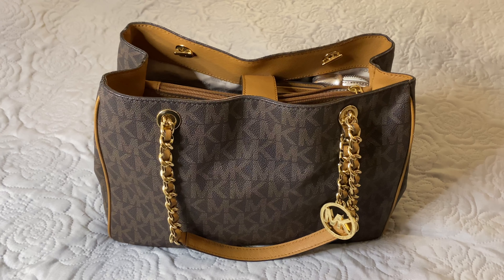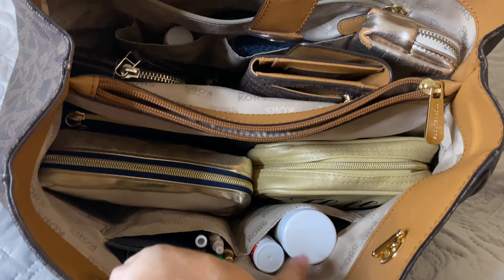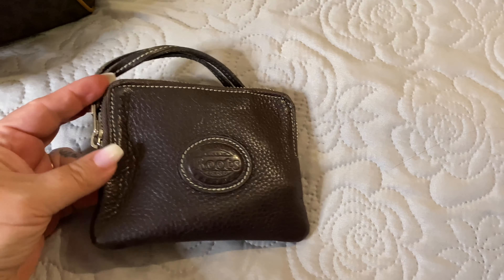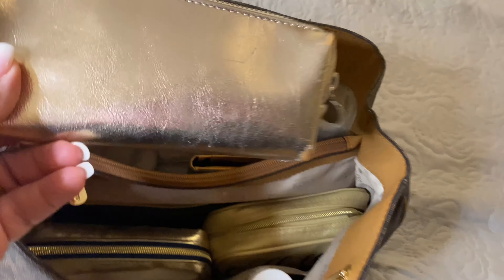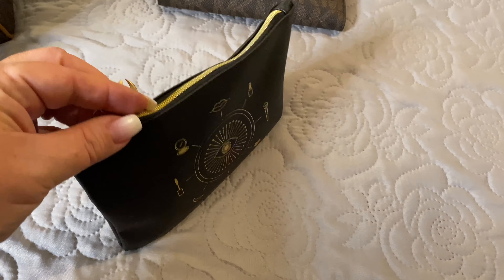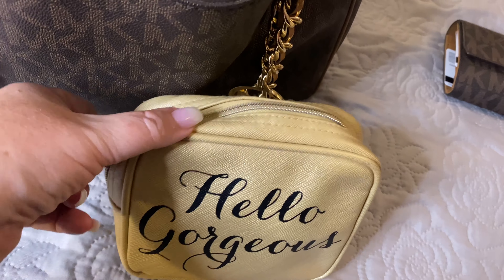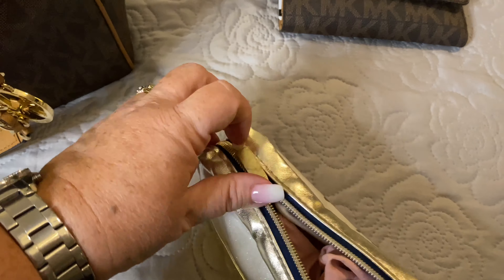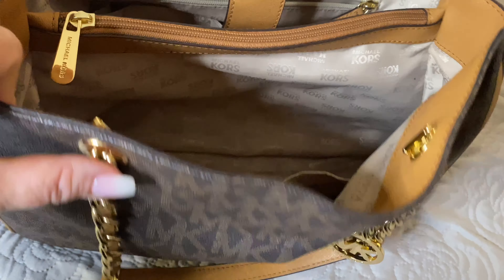What’s in my Michael Kors satchel?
Whats in my Michael Kors Susannah Satchel! This bag is perfect for on the go with multiple zip pockets  a very open feel and comfortable straps

Retractable makeup brush

IWALK phone white charger

This is the Key ring I have on my headphones case (Pink)

Michael Kors Body lotion